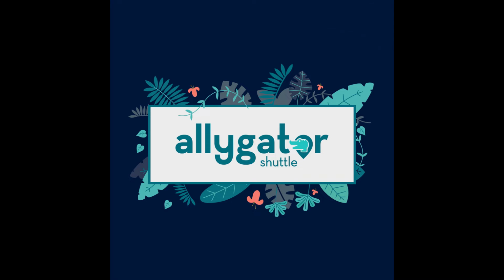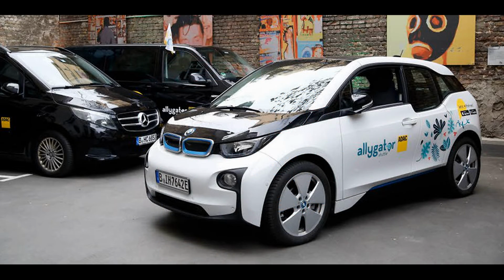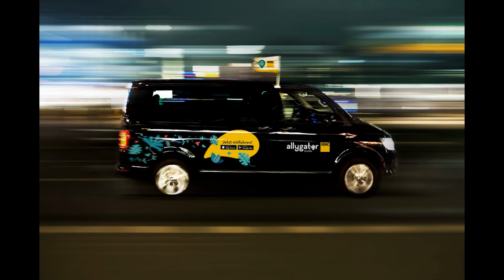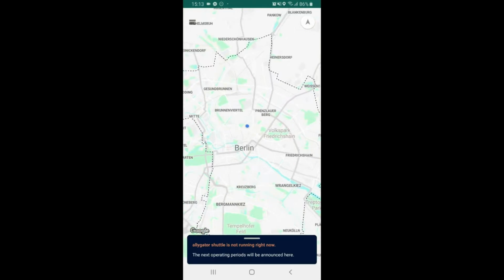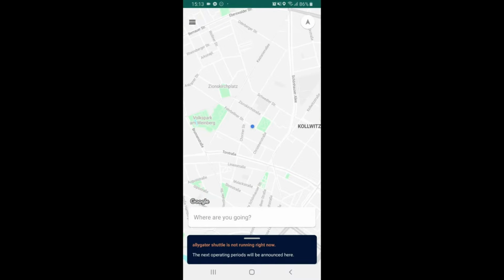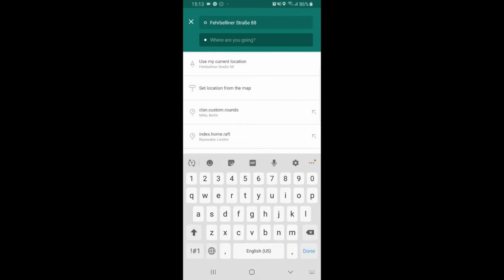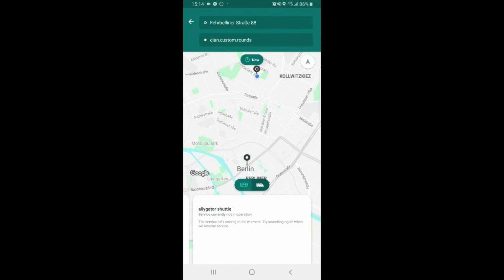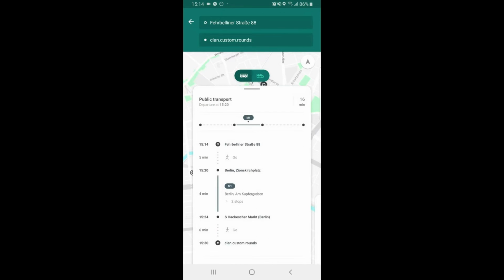Find the best route to a what3words address in the Allygator app - what3words tutorials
Allygator is a ride-sharing app operating in Berlin, Germany. You can enter a what3words address to find the best route from your current location.